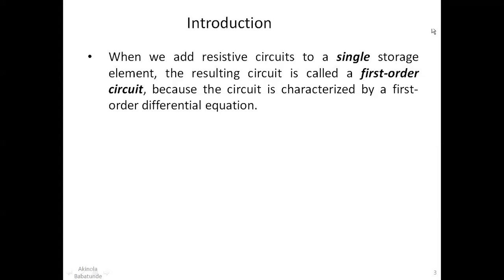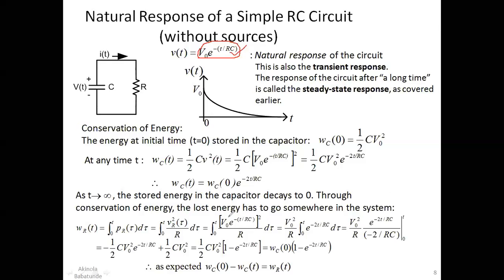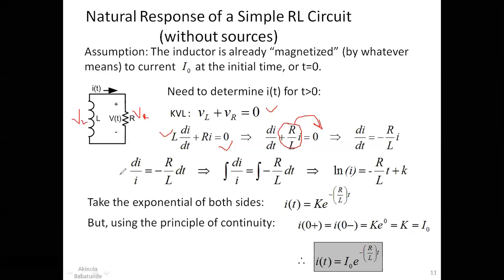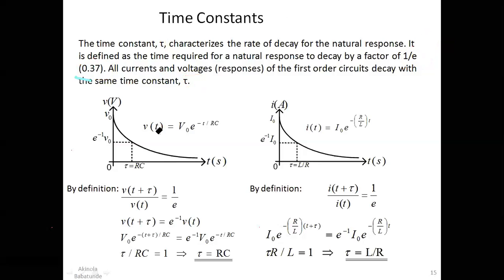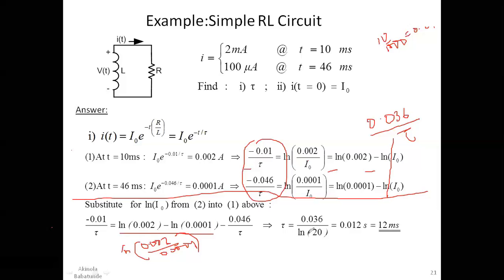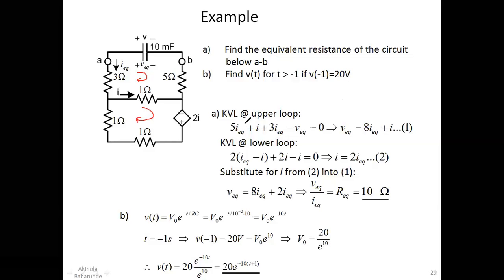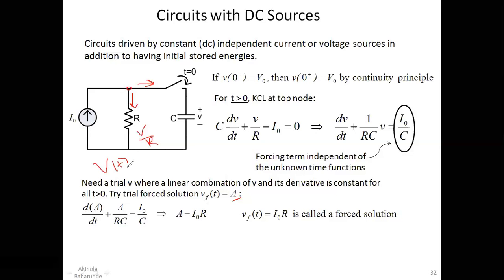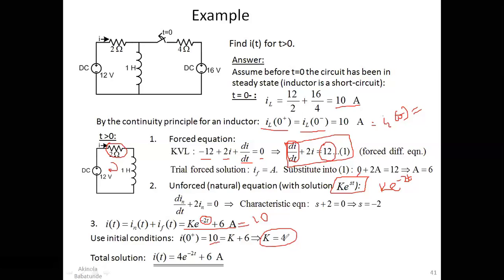First-Order Circuits 1